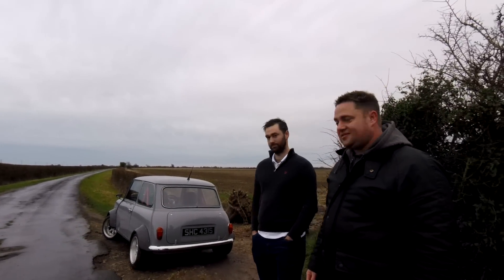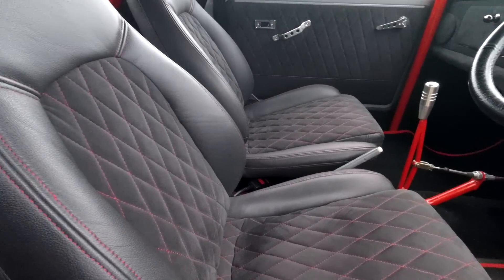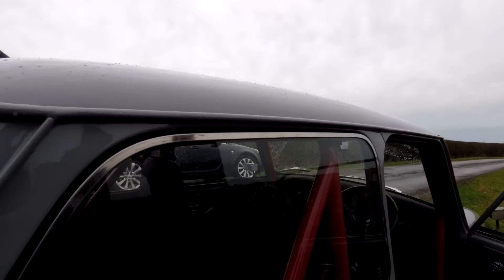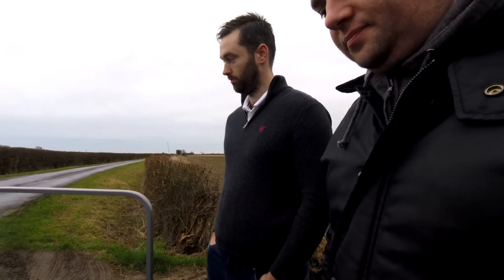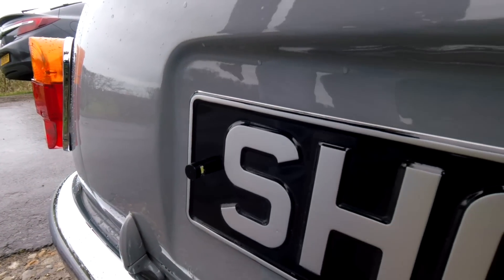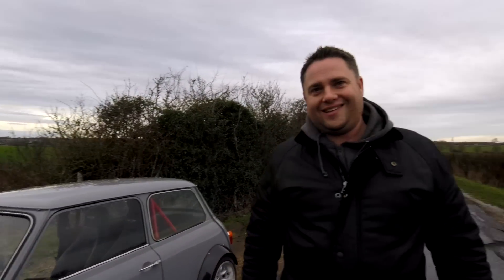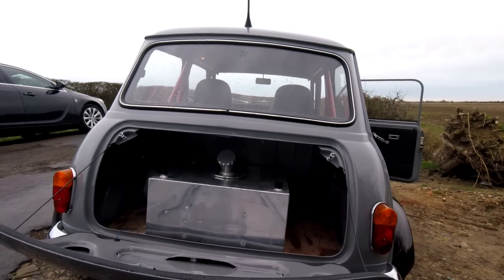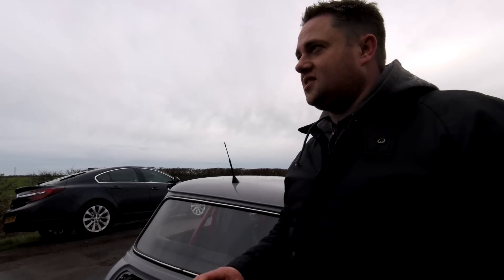UK's MOST HARDCORE MINI COOPER WITH YAMAHA R1 ENGINE *MENTAL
At Hazzard we love classic and retro cars! We organise a regular meet each month in Ashford, Kent.